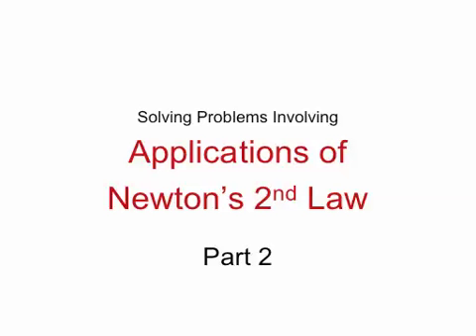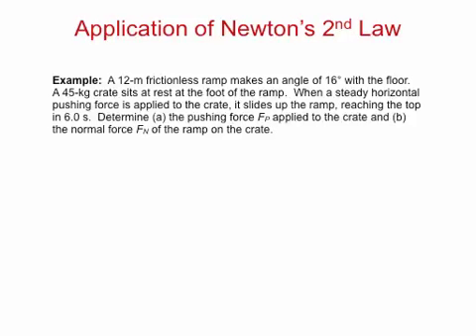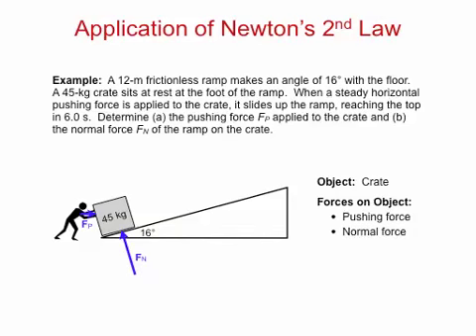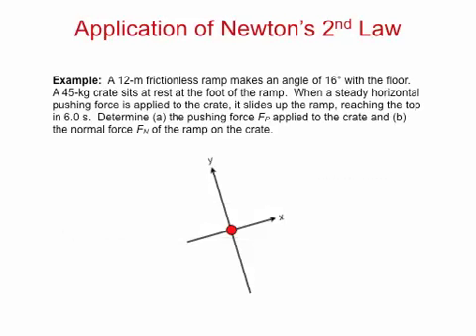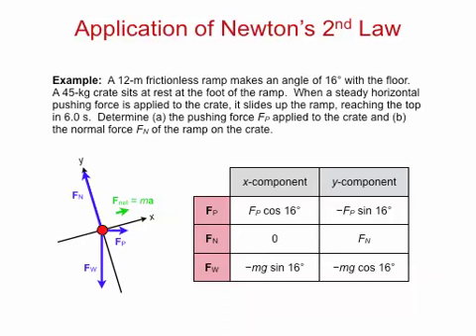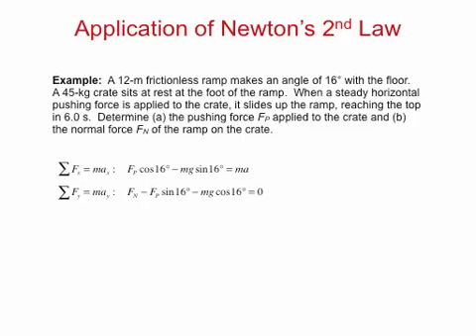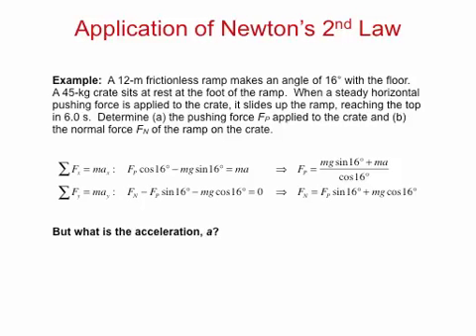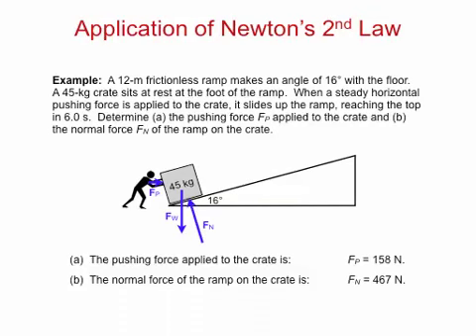05 02 Appl2ndLaw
Solving problems involving applications of Newton's 2nd Law, part 2